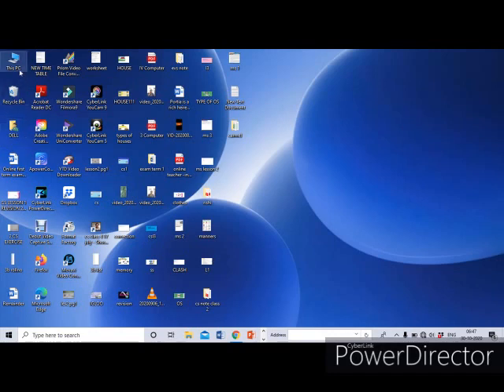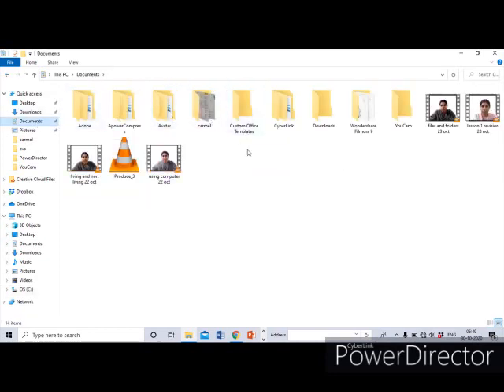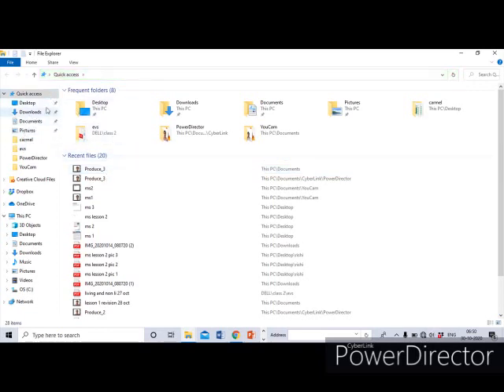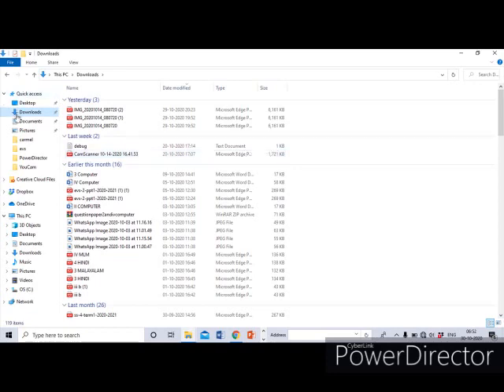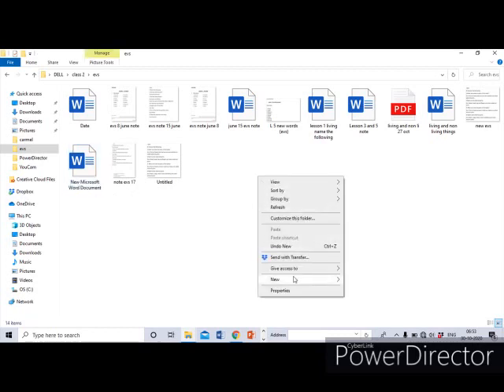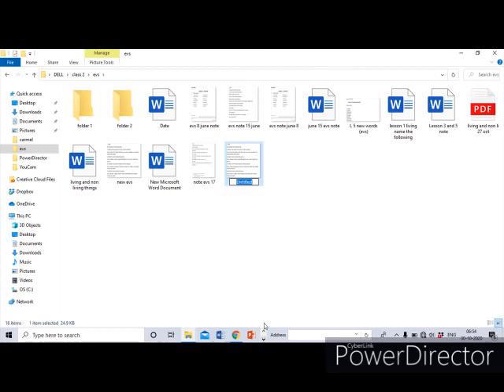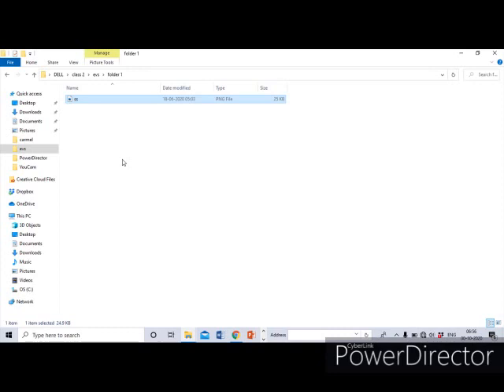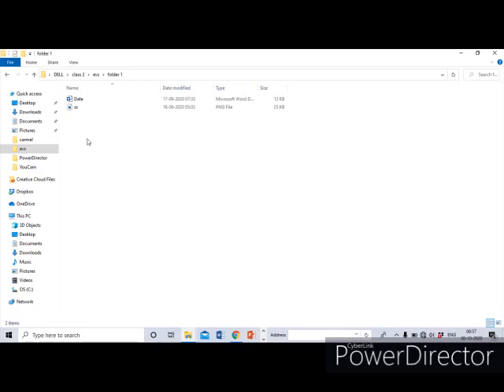files and folders 30 oct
about creating and managing files and folders